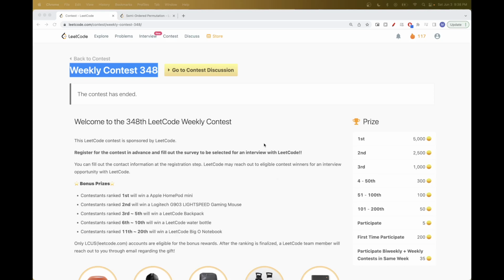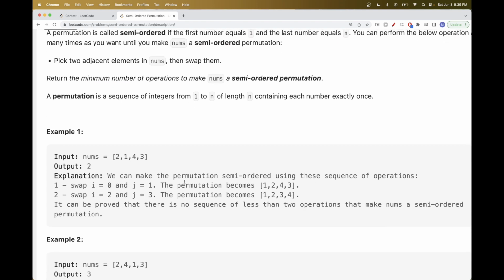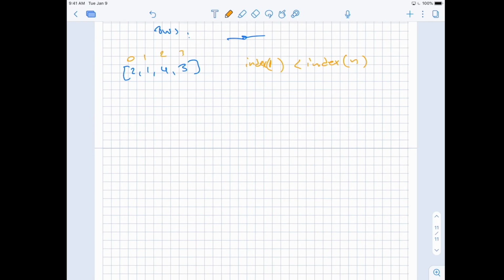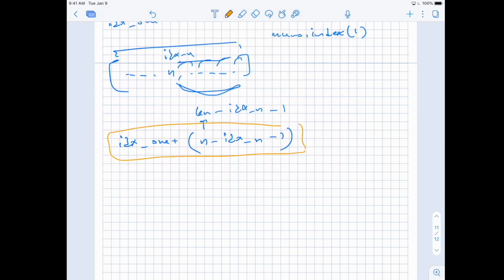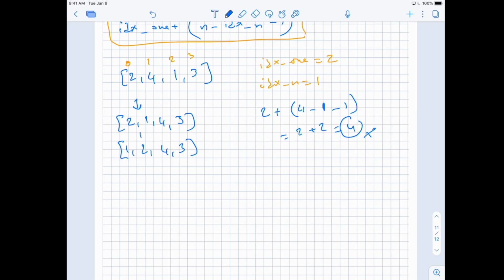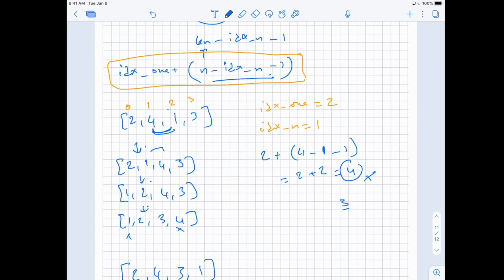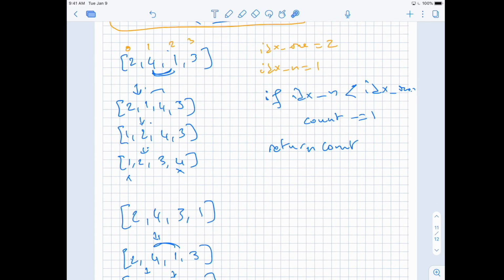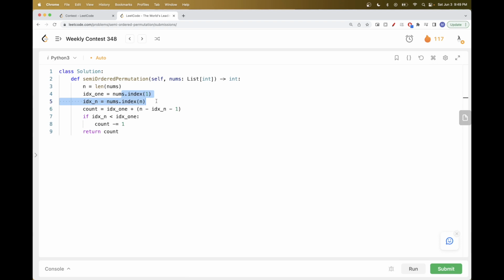Semi-Ordered Permutation - Leetcode 2717 - Python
Difficulty: Medium